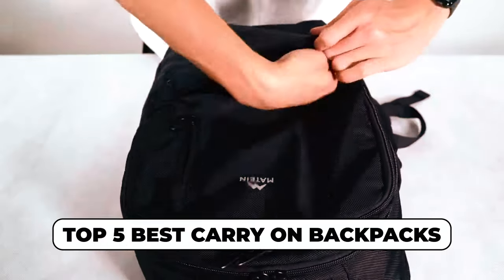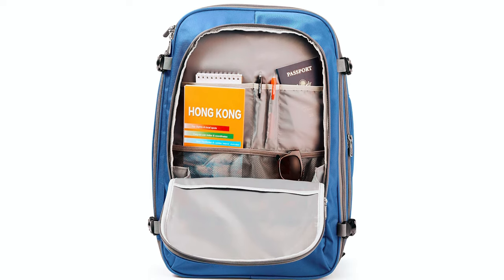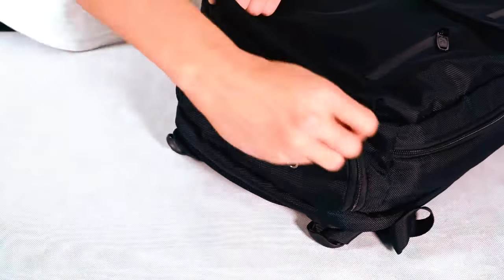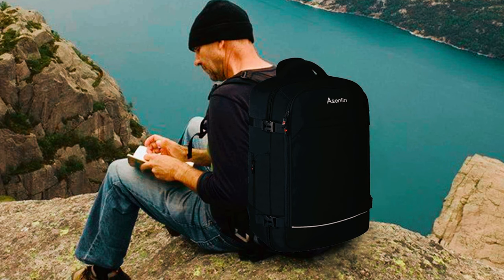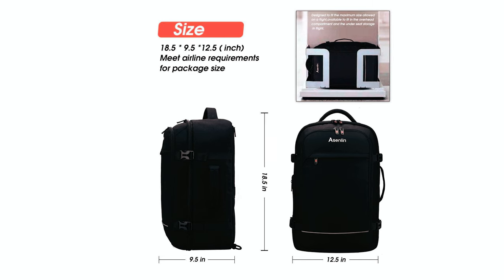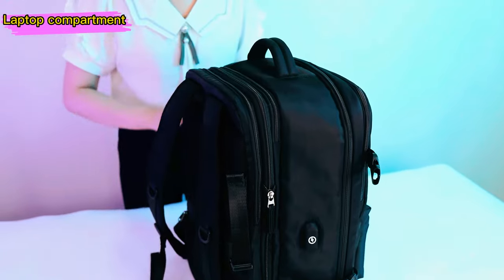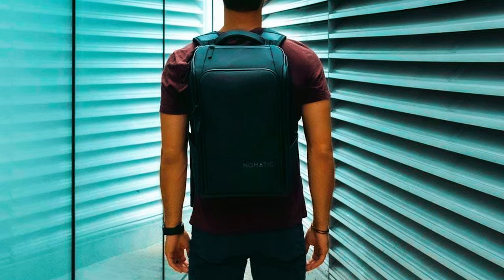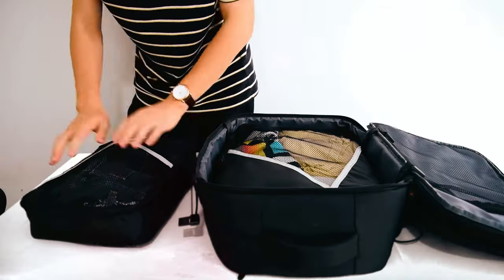5 Best Carry On Backpacks [One Bag Travel Packs ]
Carry On Backpack: Hey guys, in this video, we’re going to review the top 5 best Carry On Backpack.

►Buy from ✅
Bellroy (Worldwide)
Ekster (Worldwide)
ShopBop (Worldwide)

►Additional Purchasing Inventory ✅

Bellroy Venture Duffel
Ekster GRID BACKPACK
Bellroy Transit Backpack
Ekster TECH CASE
Bellroy Lite Sling
Ekster LAPTOP SLEEVE
Bellroy Classic Weekender
Stoney Clover Lane Classic Duffel Bag (Women)
TUMI International Expandable 4 Wheel Carry On Suitcase (Women)
Paravel Aviator Carryon Plus (Women)

✅ Jump To the Section:

00:00 INTRODUCTION.
00:06➜ 1. AMAZON BASICS CARRY ON BACKPACK.
00:57➜ 2. MATEIN CARRY ON BACKPACK.
01:40➜ 3. ASENLIN TTYY5 CARRY ON BACKPACK.
02:31➜4. VGCUB CARRY ON BACKPACK.
03:19➜5. NOMATIC CARRY ON TRAVEL BACKPACK.
04:01➜OUTRO.